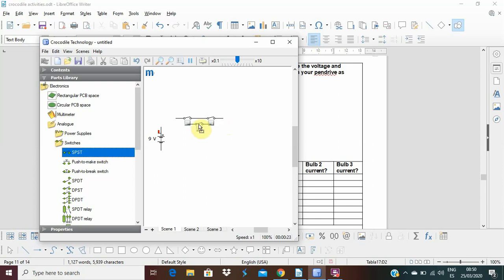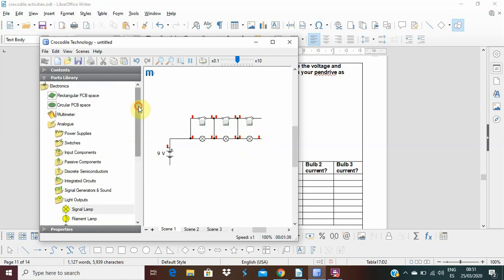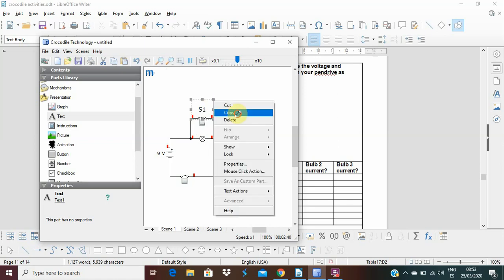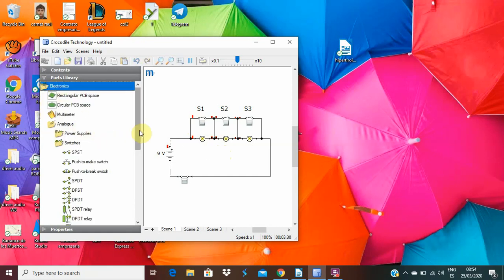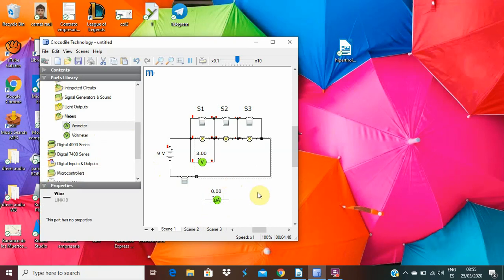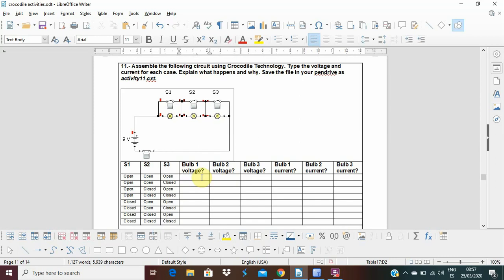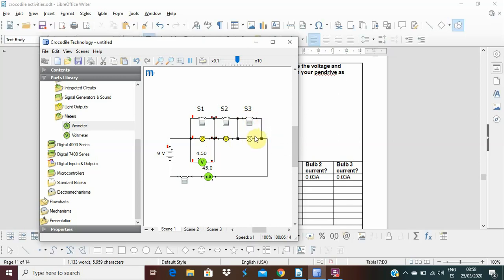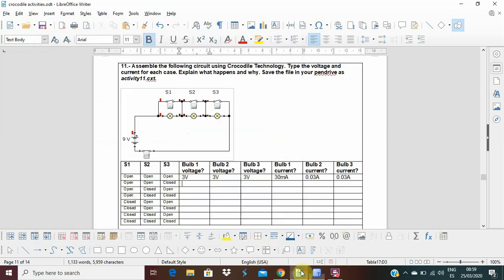Measuring volts and amps in Crocodile Technology